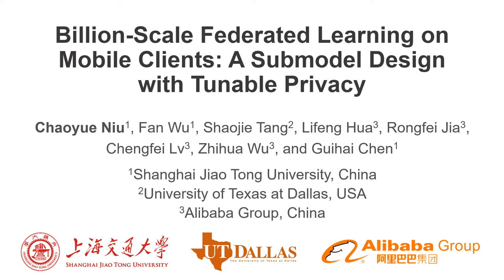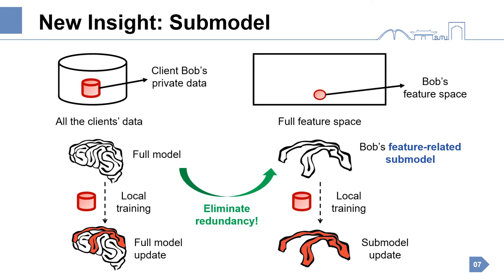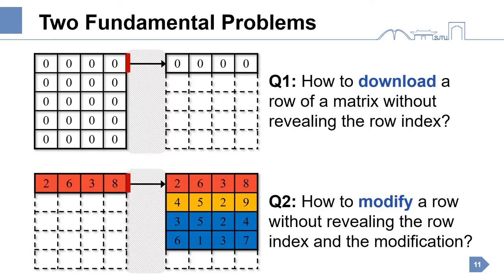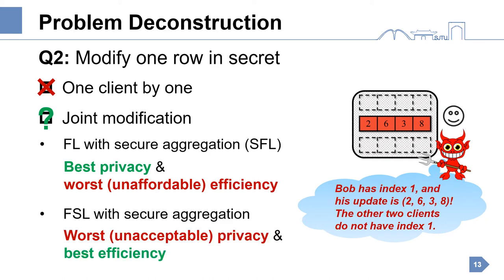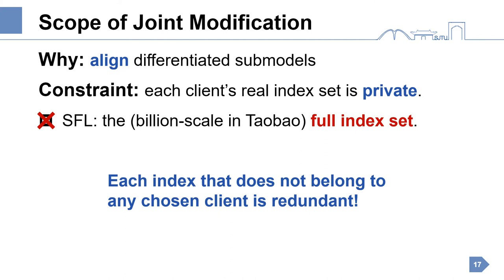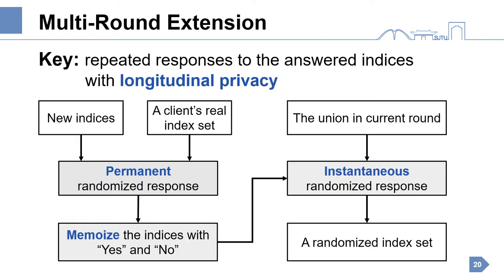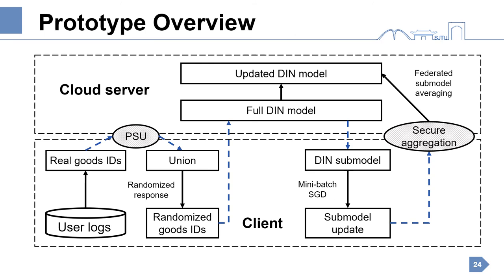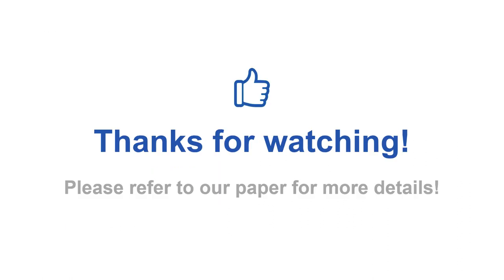MobiCom 2020 - Billion-Scale Federated Learning on Mobile Clients:SubmodelDesign with TunablePrivacy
Session: Privacy and identity
Chair: Hamed Haddadi (UK) and Jinsong Han (China)